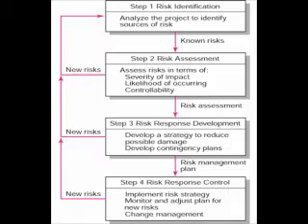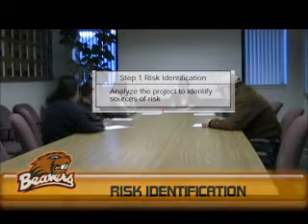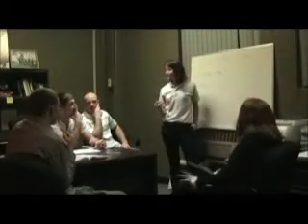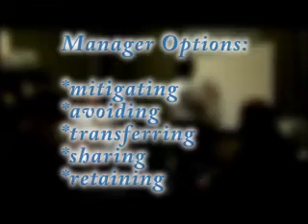Risk Management Plan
The Risk Management Plan